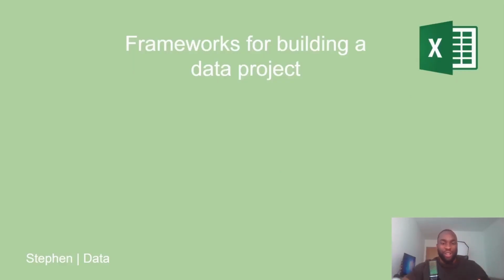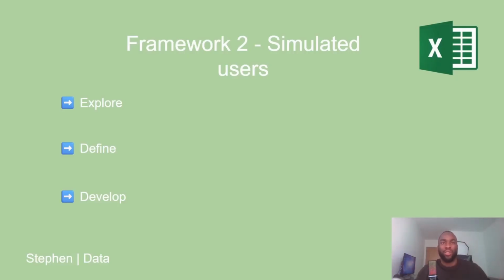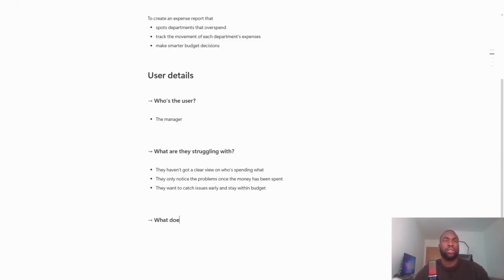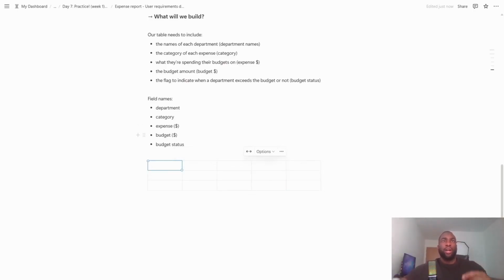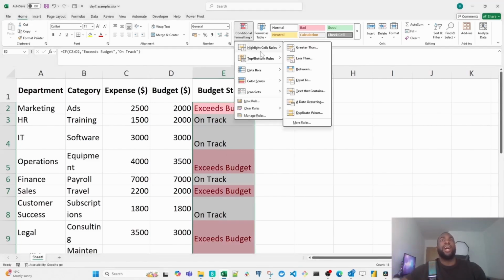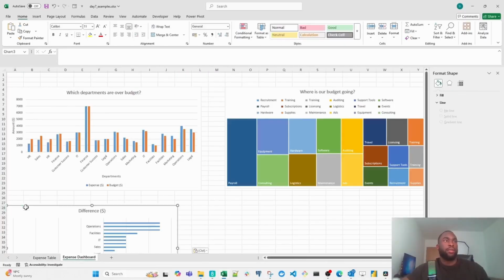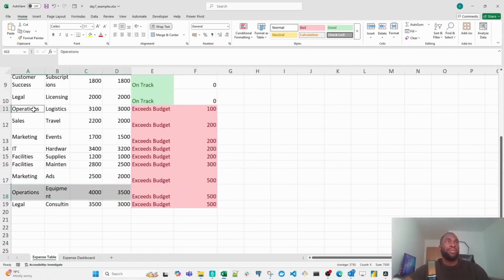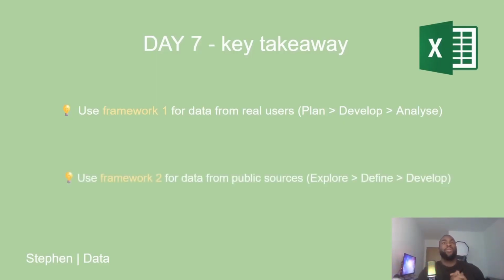DAY 7 | Data project (week 1) | 30 Day Excel Challenge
In Day 7, we build our first data project - two frameworks for data projects (real users and simulated users), the expense report scenario briefing, writing the user requirements doc, designing the data structure, building the expense table, adding conditional formatting to flag overspending, building a clustered column chart, assembling the expense dashboard, analysing department spending, and delivering recommendations.

Timestamps:

0:00 - Introduction: Practice day overview
1:00 - Framework 1: Real users (Plan, Develop, Analyse)
4:30 - Framework 2: Simulated users (Explore, Define, Develop)
8:00 - Project briefing: the expense report scenario
11:00 - Planning phase: writing the user requirements doc
14:00 - Designing the data structure
25:00 - Building the expense table in Excel
29:00 - Adding conditional formatting to flag overspending
31:00 - Building the charts: clustered column chart
36:00 - Building the Expense Dashboard
40:00 - Analysing the results: department spending
47:00 - Recommendations
52:00 - Recap